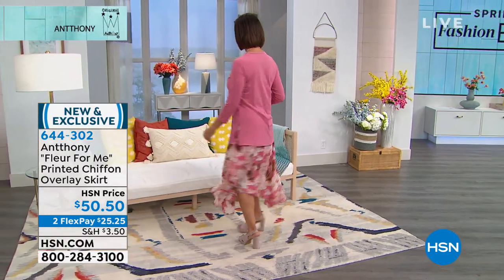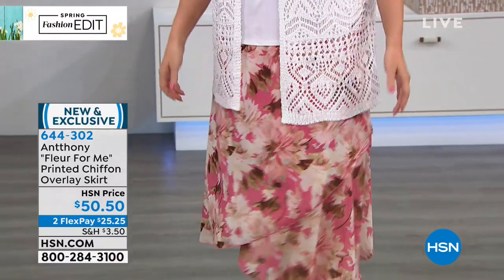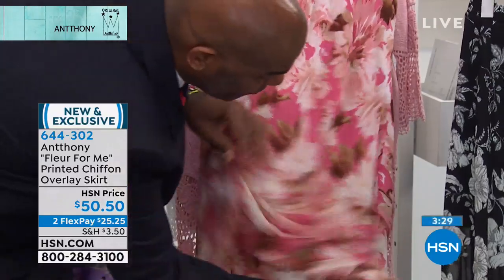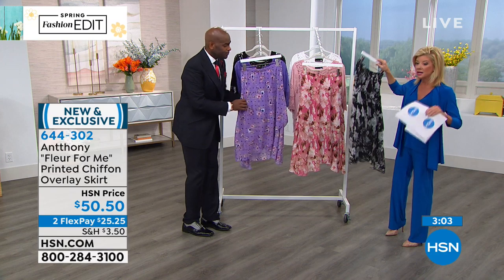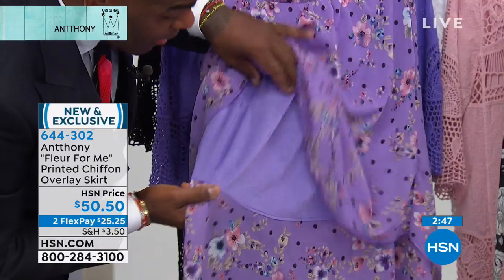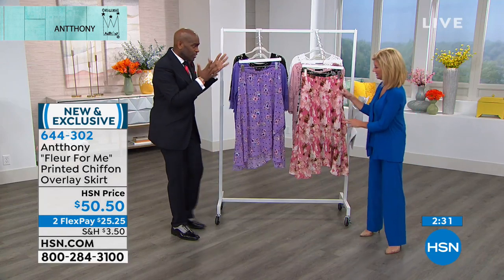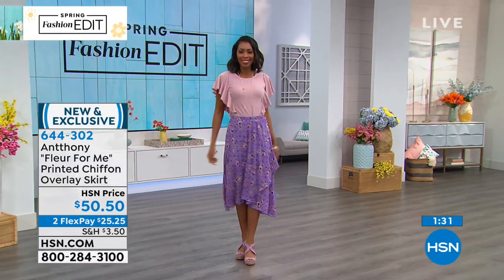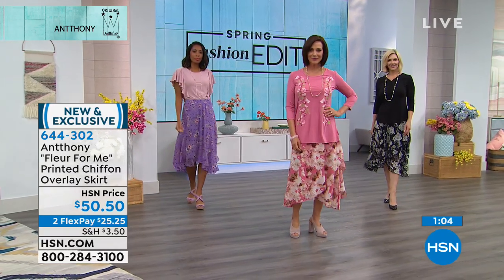Antthony "Fleur For Me" Printed Chiffon Overlay Skirt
Lively prints and heavy swooshes are a staple in Antthony's new chiffon overlay skirt. It easily pairs with casual tops for a classic look or dresses up with a frilly blouse.